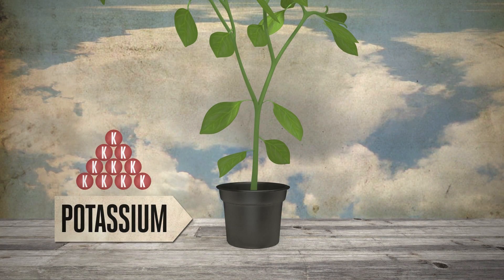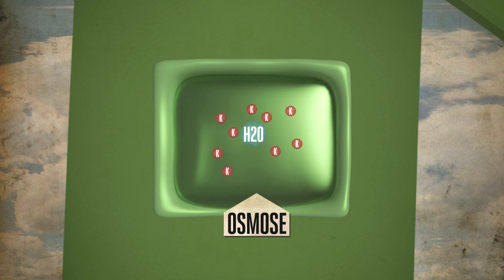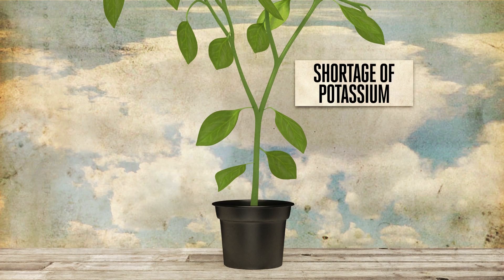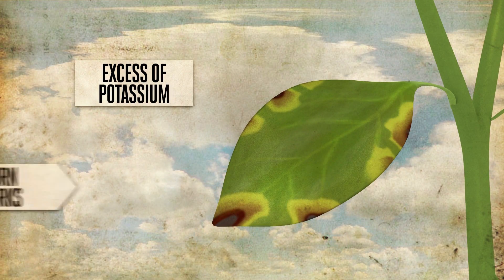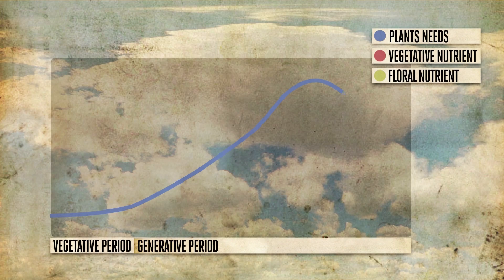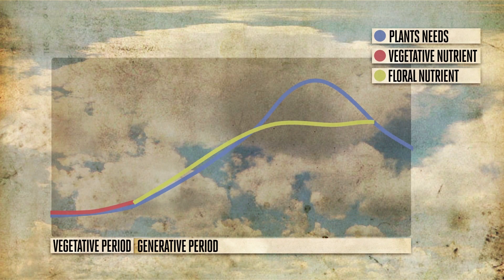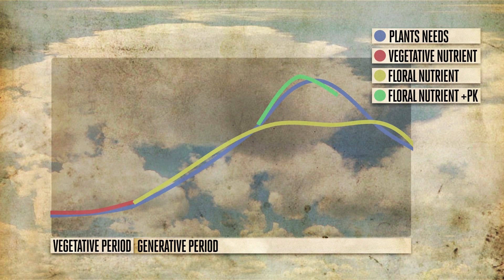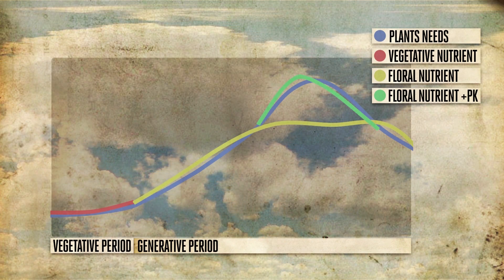Potassium requirements for plants - EP03 S2 by CANNA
Potassium is a crucial element in plant nutrition. You will need to add extra potassium for your plants when they go in to the flowering phase. Why and how potassium affects your plant is explained to you in this video.